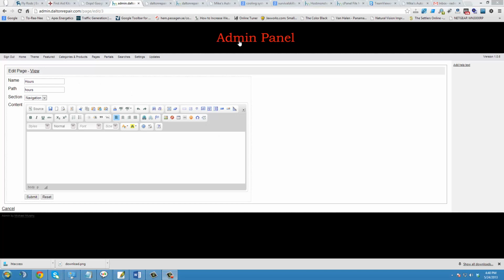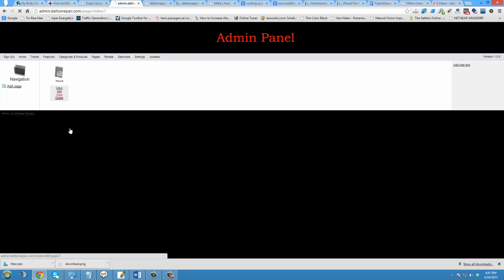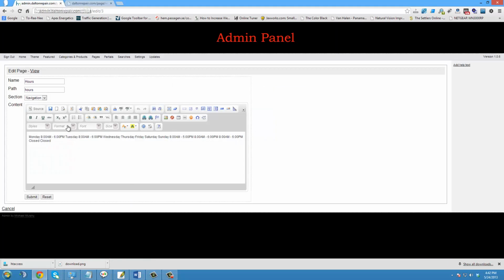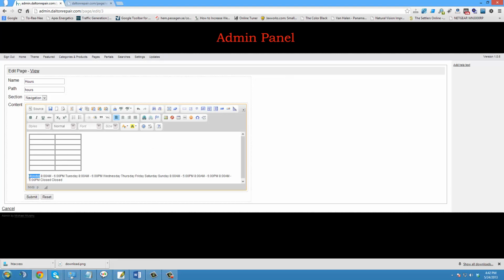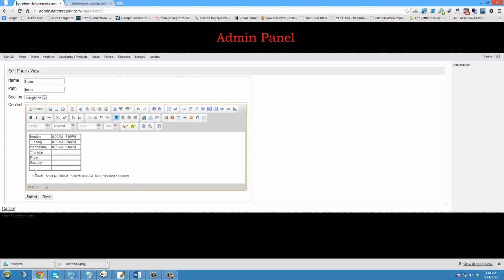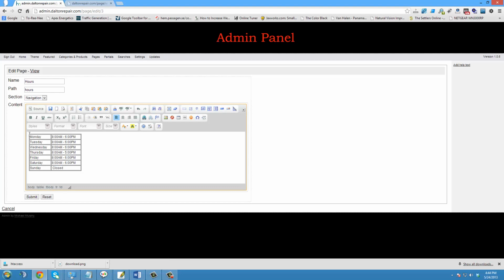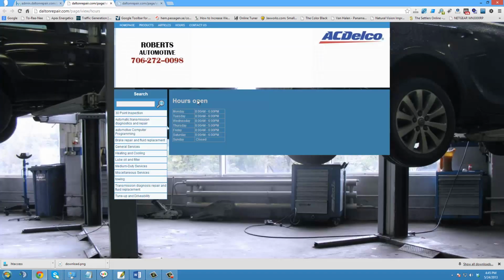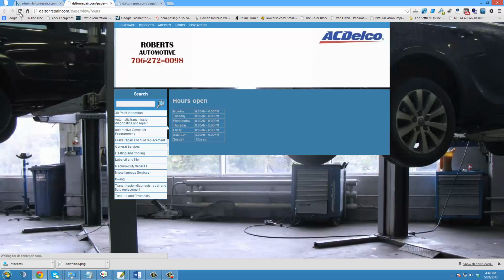How to make a GuGets CMS Navigation Page